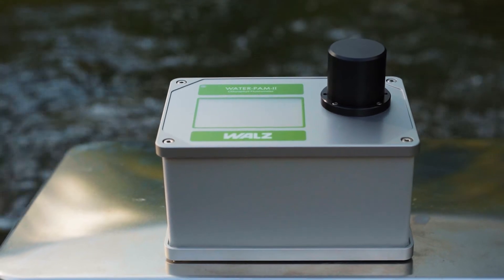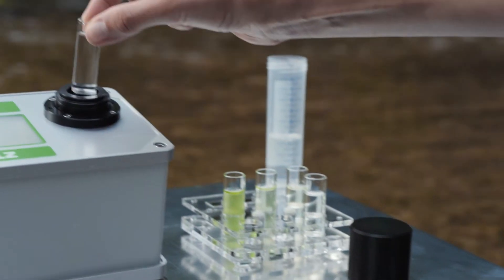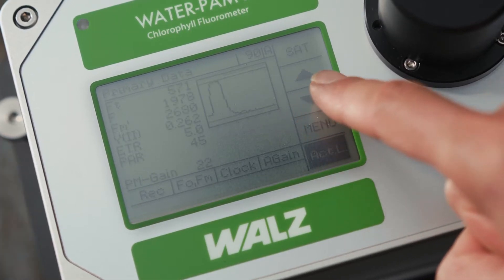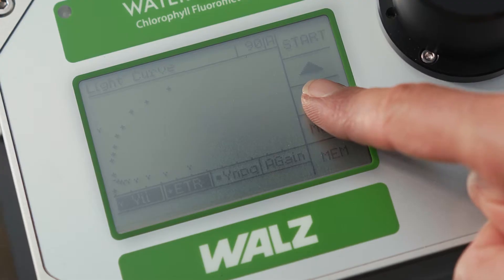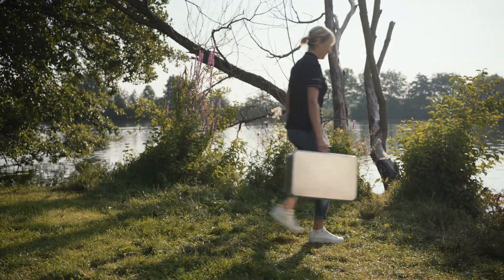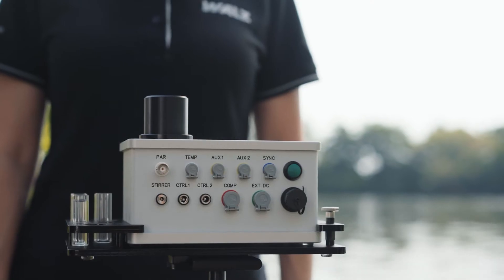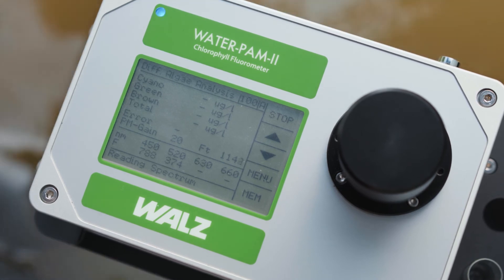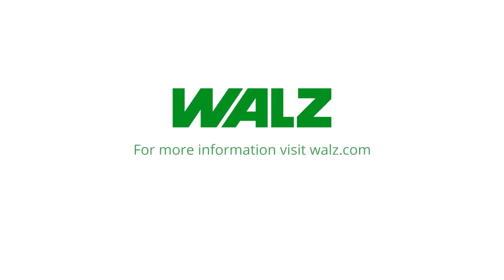WALZ WATER-PAM-II - Chlorophyll Fluorometer for Phytoplankton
The WATER-PAM-II is a portable cuvette system for analysing the photosynthetic activity of a wide variety of phytoplankton samples. The light weight instrument offers a wide range of applications thanks to its large sensitivity spectrum, the ability to easily switch between red and blue light mode (measuring light and actinic light) and a variety of accessories such as a flow-through cuvette.

It can be used for laboratory cultures as well as natural water samples when very low chlorophyll contents of samples require ultra-sensitive fluorescence detection.